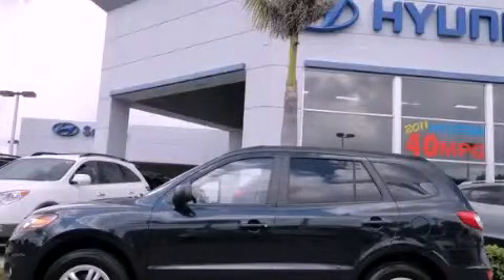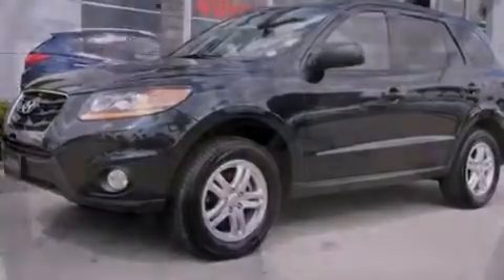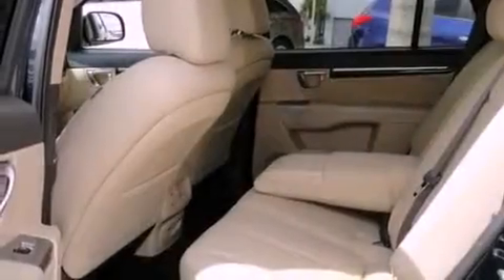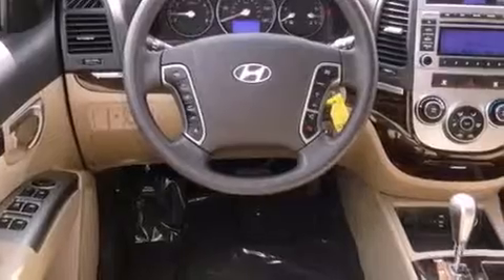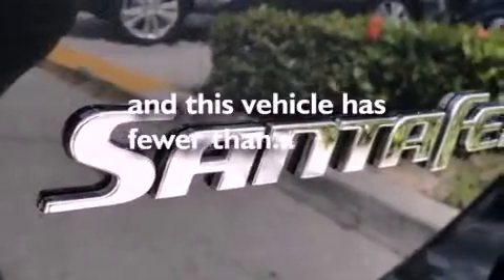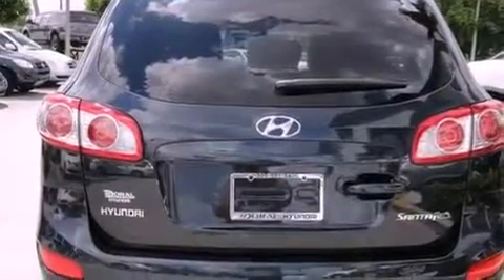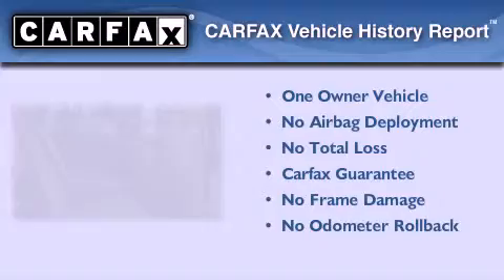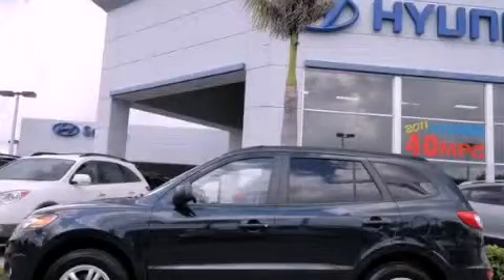2010 Hyundai Santa Fe FL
Year : 2010
 Make : Hyundai
 Model : Santa Fe
 Engine : gas i4 2.4l/144
 Trans . : automatic
 Exterior : black
 Miles : 23,920
 Interior : tan

 Lehman Mazda

 2010 Hyundai Santa Fe  FL